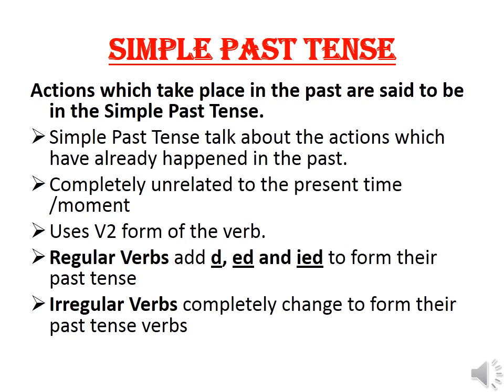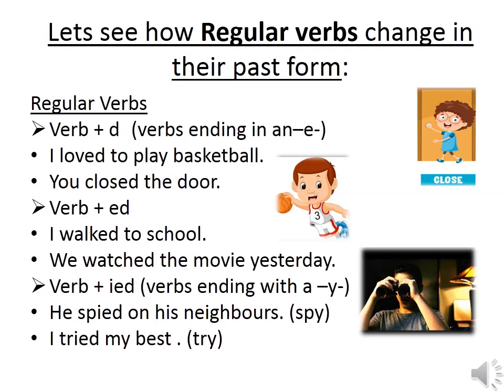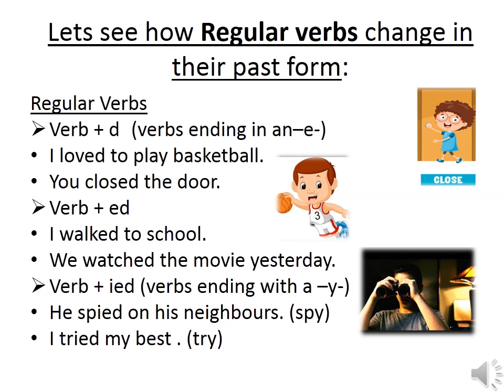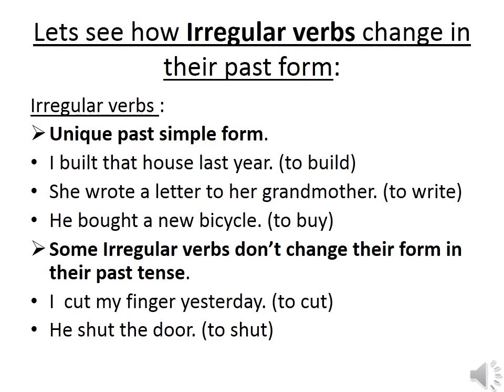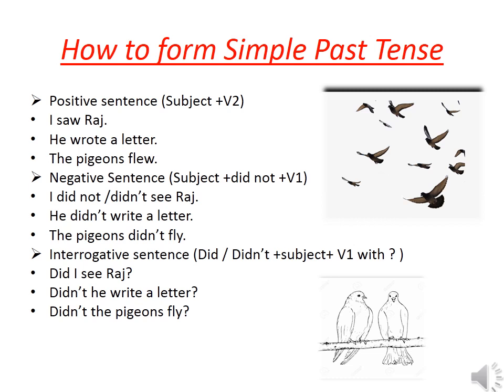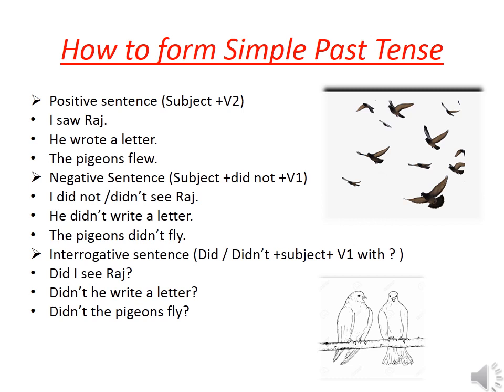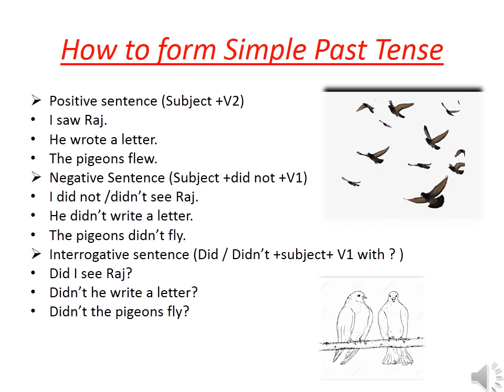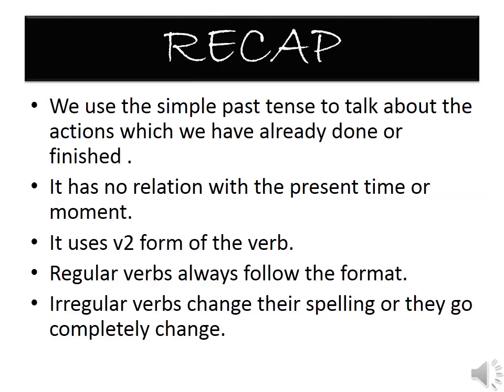Stewart School,Cuttack I ICSE I Class-IV I English I Simple Past Tense